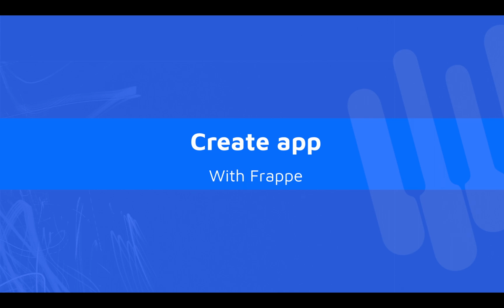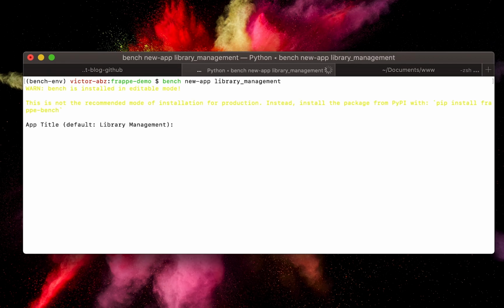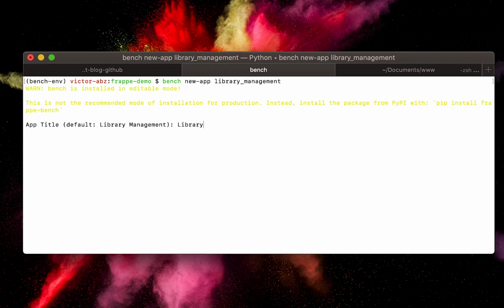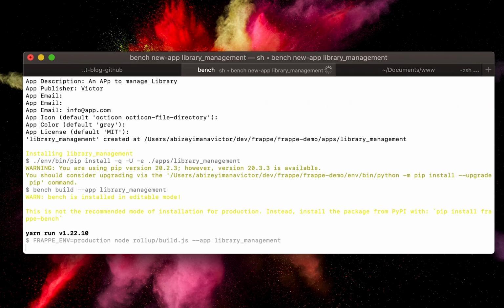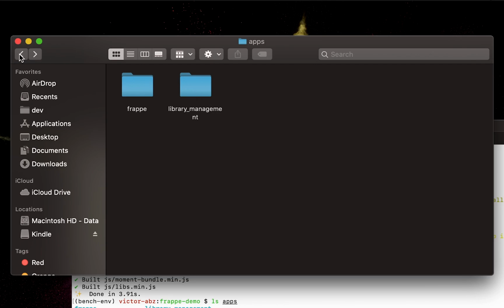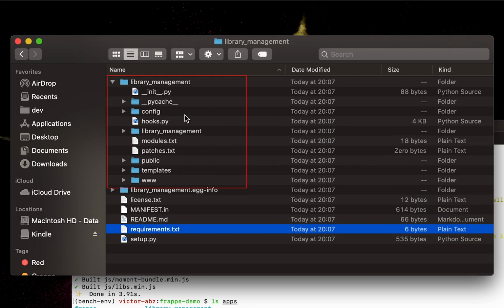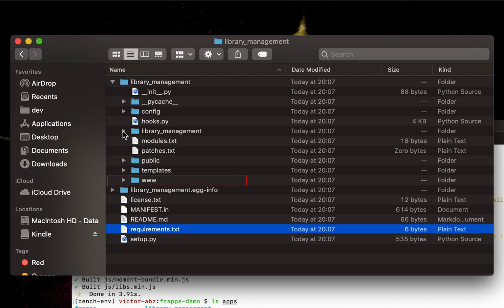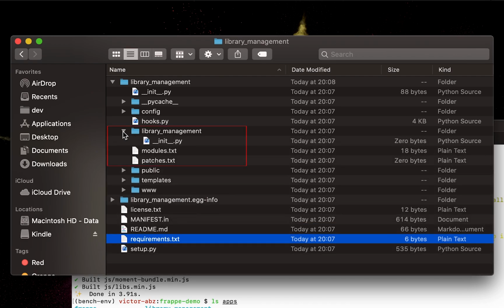04 - How to create app with Frappe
How to create an App with Frappe.